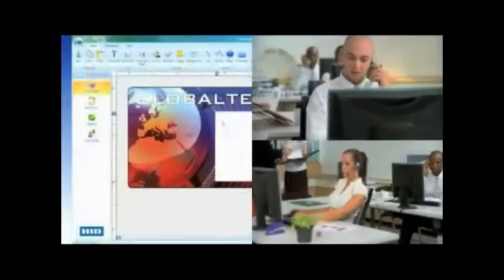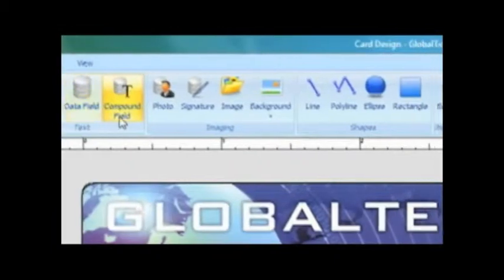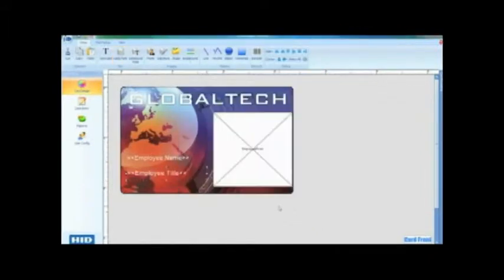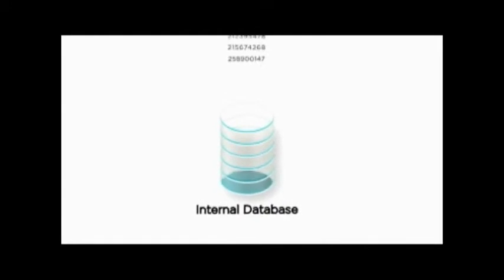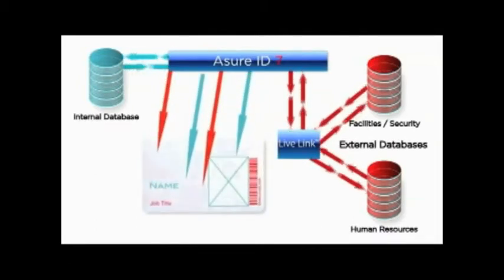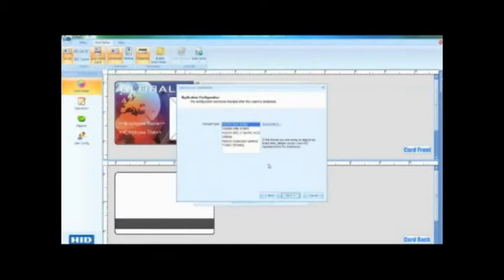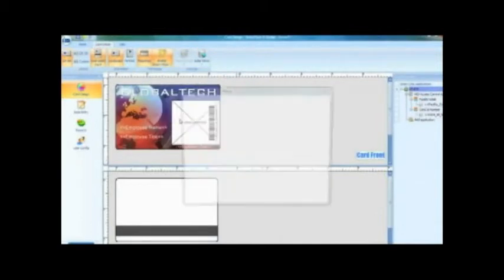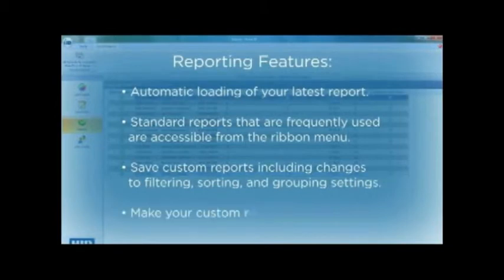IdentiSys Tiger Videos - Fargo AsureID 7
Asure ID Solo software provides simplified process for card design, a configurable data entry center, no-nonsense card production with dual-sided printing capabilities, and basic database functionality to save records.

- Databases: MS Access (2000, 2003 & 2007)
- Dual Sided Template Designs
- 8 Data Fields
- Dual-sided card designs
- Card Size: CR-80 Only
- Save and Search 200 Records
- Integrated Photo Capture (TWAIN)
- Runs on Windows 7, Vista and XP